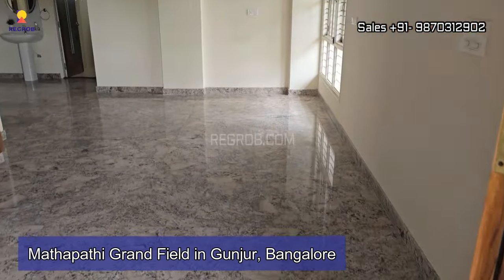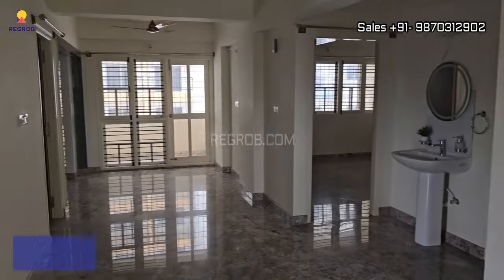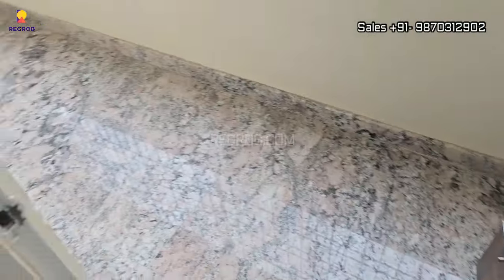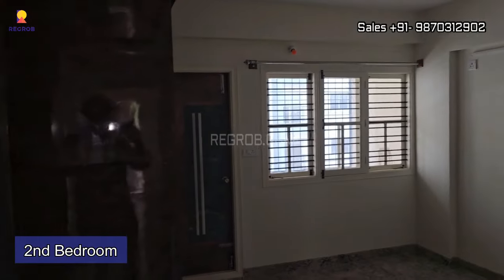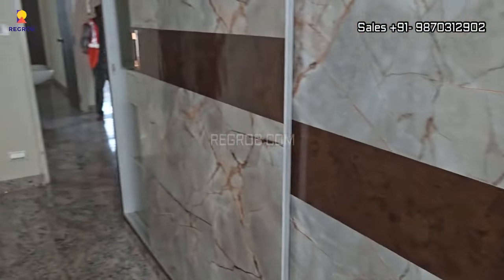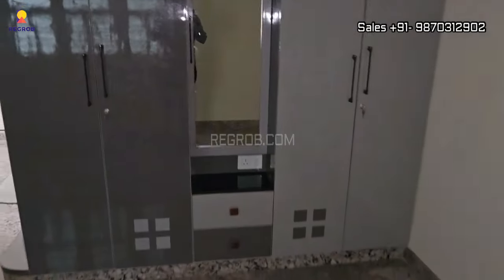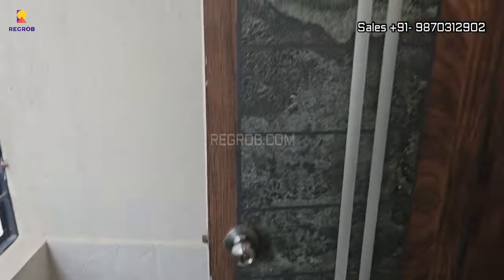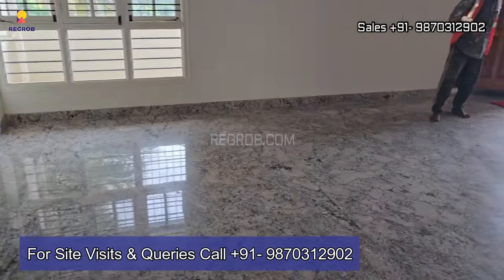Mathapathi Grand Field | ☎+91-9870312902 | 3 BHK Apartments For Sale in Gunjur Bangalore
☎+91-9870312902 | Mathapathi Grand Field offers 3 BHK Apartments For Sale in Gunjur Bangalore | Price starts at ₹1.4 CR* Onwards | Location Highlights | Reviews | Brochure | Connectivity | Construction Update

Chapters:
00:00- Introduction
00:10- View of 3 BHK Model Apartment
00:23- Living Room
00:41- Dining Area
00:53- 1st Bedroom with Attached Balcony
01:36- Common Washroom
01:52- 2nd Bedroom with Attached Balcony
02:49- 3rd Bedroom
03:18- Modular Kitchen with Attached Utility Balcony
03:54- Attached Balcony with Dining Area

Mathapathi Grand Field is one of the upcoming under-construction housing societies by Mathapathi Constructions in Gunjur, East Bangalore. It’s a premium residential project that offers 2 &3 BHK apartments for sale. This society has all the basic facilities and amenities to suit homebuyer’s needs and requirements. Mathapathi Grand Field is scheduled for possession in Dec 2025.

The property is a part of an integrated township which spreads over an area of 2 Acres. There are in total 126 units in this project. The project is divided into 5 towers. The RERA registration number of this project is PRM/KA/RERA/1251/446/PR/191022/005340.

Key Highlights of the Project:

Located in Gunjur, Bangalore, the Mathapathi Grand Field is a thoughtfully planned one, equipped with all amenities for comfortable living.
• Strategically located near State Highway 35
• Fully developed landscaped garden with avenue tree plantation/shrubs
• Well-designed apartments as per Vaastu
• Centrally located with ready access to all the city’s conveniences
• Rainwater harvesting for eco-friendly water conservation
• Properties with 100% power backup available
• Water available from both municipal corporation and borewell.

Configuration & Pricing:

The project offers finely crafted 2 & 3 BHK Apartments.
• 2 BHK | Carpet Area: 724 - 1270 sq.ft. | Price ₹ 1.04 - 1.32 Cr Onwards.
• 3 BHK | Carpet Area: 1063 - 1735 sq.ft. | Price ₹ 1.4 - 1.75 Cr Onwards.

Location Highlights:

Gunjur is one of the prime locations to buy a home in Bangalore East. There are 39 residential projects in Gunjur. Some of the important landmarks near Mathapathi Grand Field are Karmelaram Railway Station, SH 35, Central, etc. With important facilities available in the vicinity, Gunjur surely is a suitable place to call home.

Connectivity:

Karmelaram Railway Station- 3 Km
• SH 35- 3.3 Km
• Central- 4.4 Km
• ORCHIDS The International School- 11.9 Km
• Azim Premji University- 12.6 Km
• Hope Hospital- 15.7 Km
• Rashtreeya Vidyalaya Road Metro Station- 18.9 Km
• Kempegowda International Airport- 43.8 Km